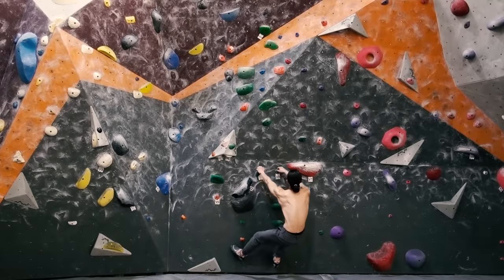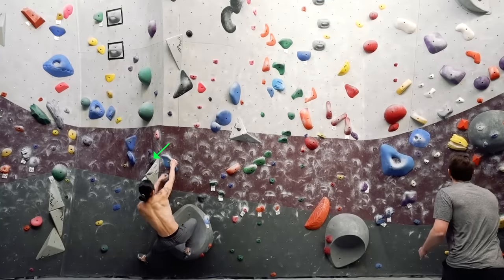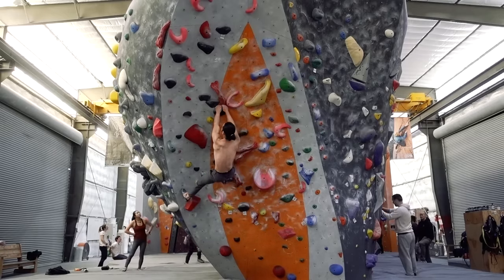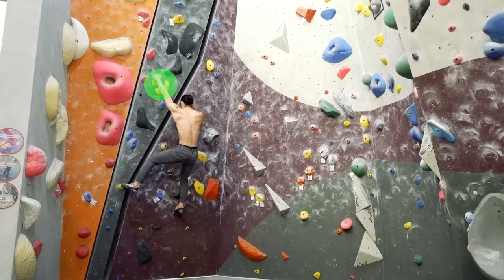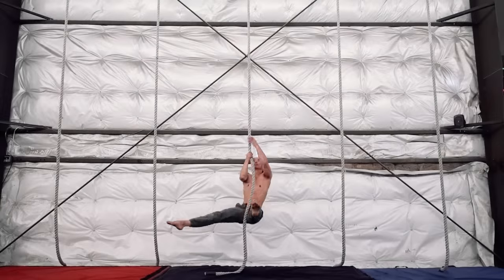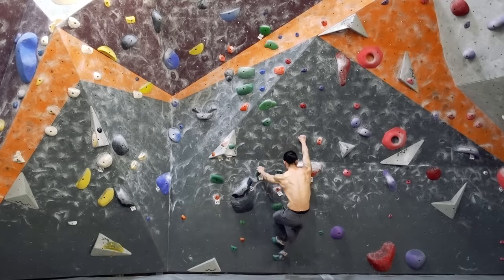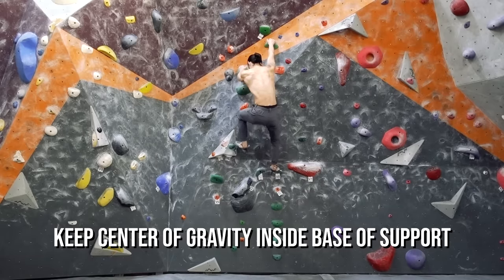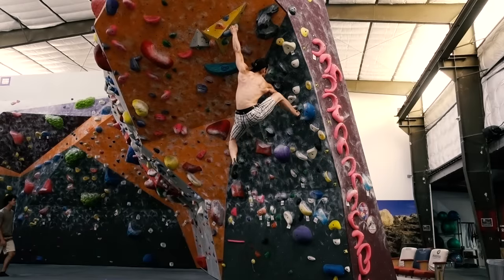Bouldering Progression Series - Novice | V0, V1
Welcome to the Bouldering Progression Series. These videos are designed to help guide you through your journey and development as a climber on the bouldering walls.

The series will be split into several parts, with each part addressing a certain stage in your bouldering skill level. We’ll go over the requirements needed to competently climb a specific grade range.

If you’re brand new to climbing, this first video is a great starting point. We’ll be covering the basics to get you climbing comfortably on V0s and V1s. You’ll learn about:

Hold Types and Orientation
Climbing Technique
Sequencing